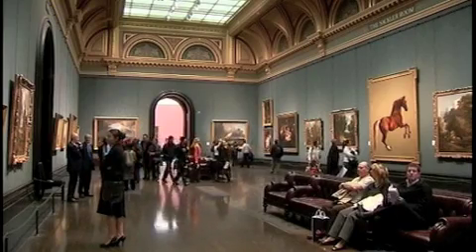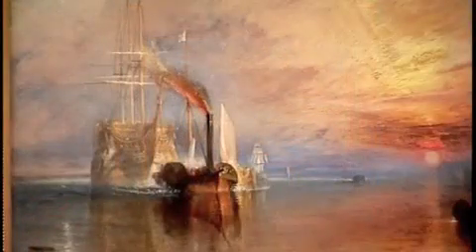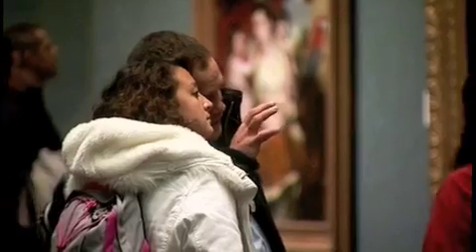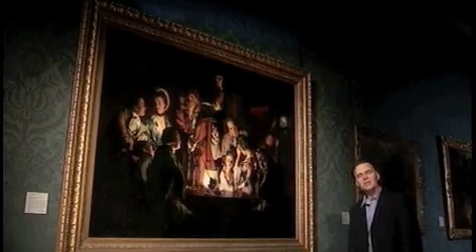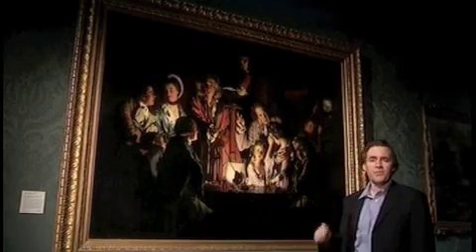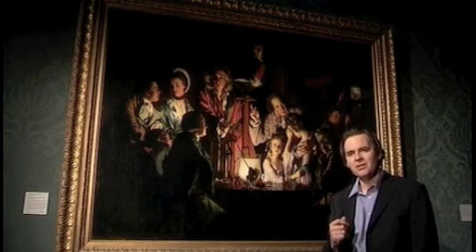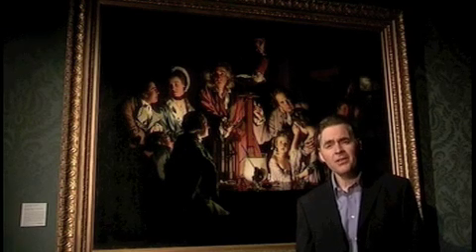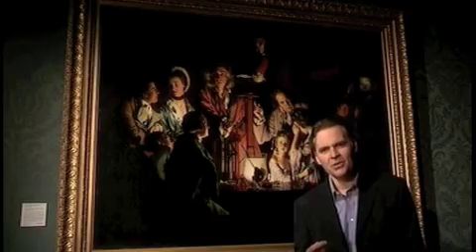Bird in the Airpump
Introduction to BBC4 documentary on Joseph Wright of Derby's An Experiment upon a Bird in the Airpump, written and presented by Benjamin Woolley.